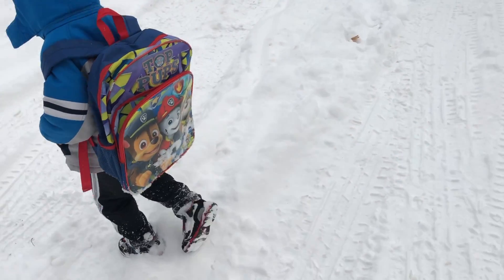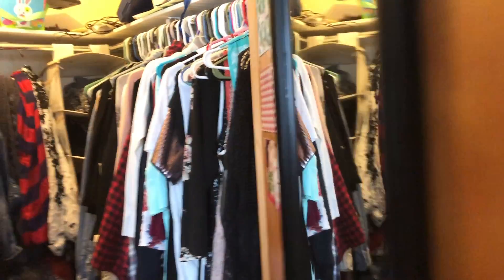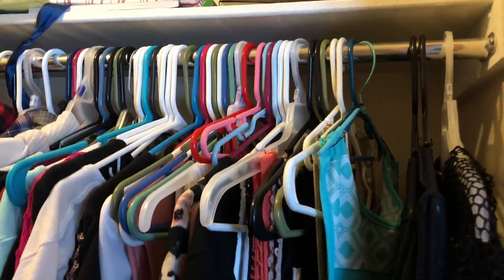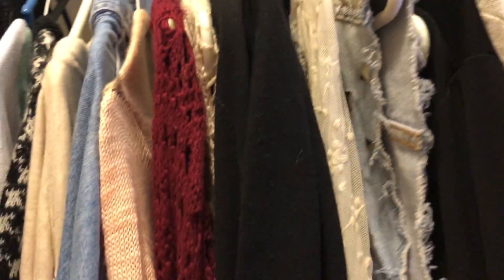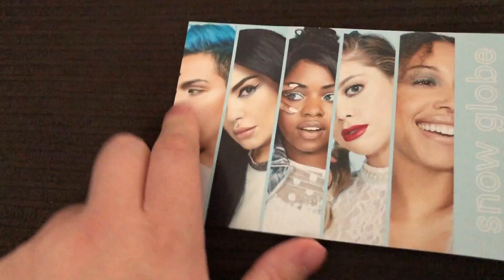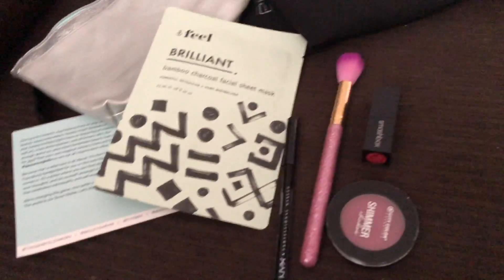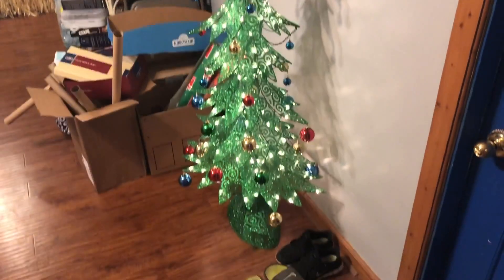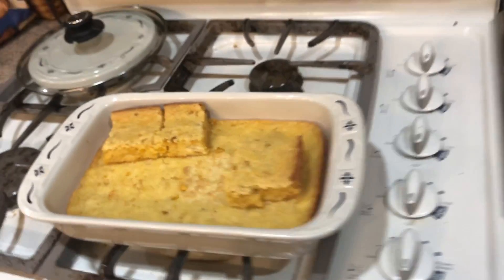CLOSET MAKEOVER TOUR pt. 2 | IPSY unbagging | VLOGMAS daily vlog 13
Today I show off my closet in a tour, it's the second part to my closet clean out video from a few weeks back. I think it looks so much bigger now! I also do my IPSY glam bag unbagging. As well as driving in the snow, and some more cute family snaps.